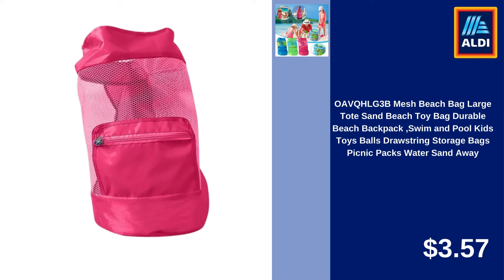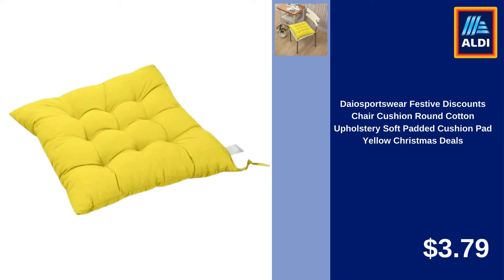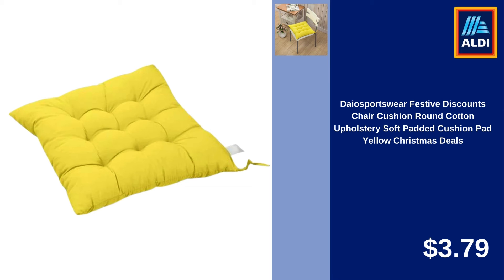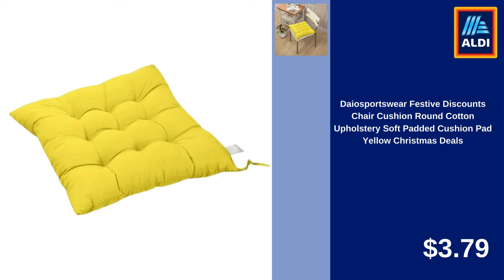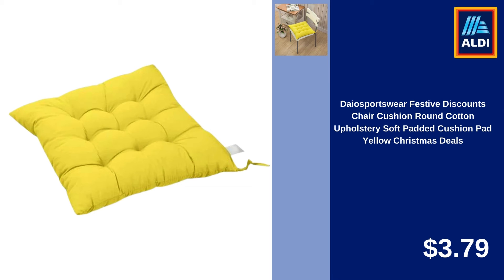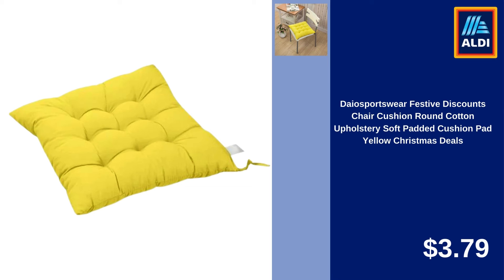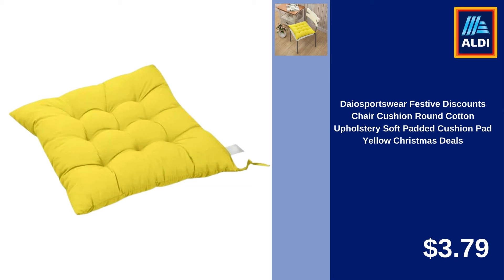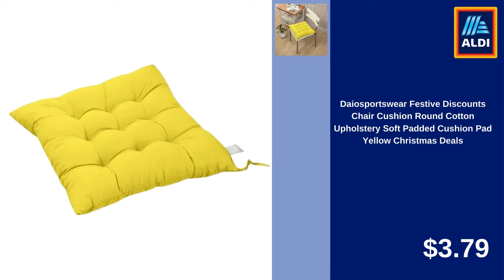I have never seen such quality products in my life! | Deal Time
This week at ALDI, I've discovered some of the highest quality products I've ever seen! From luxurious home essentials to top-of-the-line kitchen gadgets, these items are truly exceptional. Let me take you through these incredible finds that you won't want to miss!